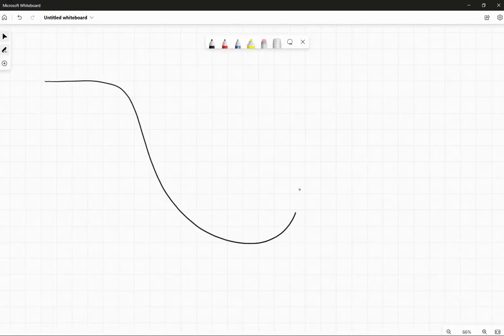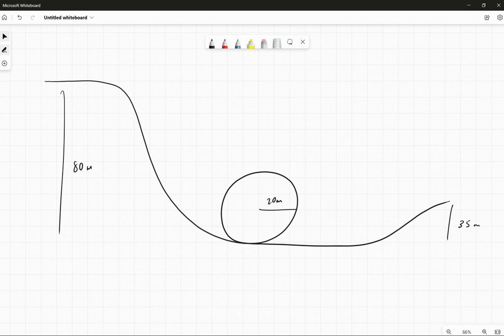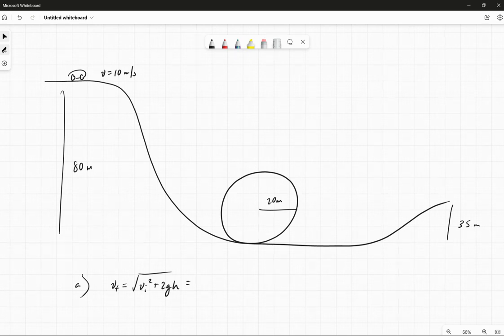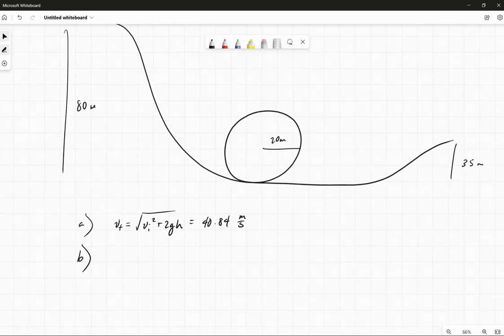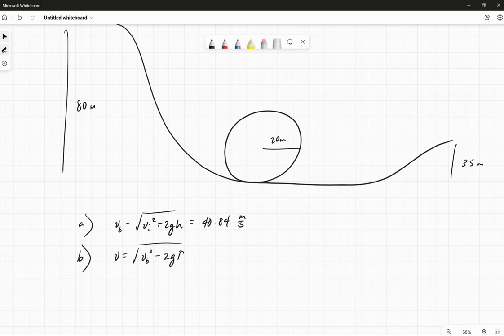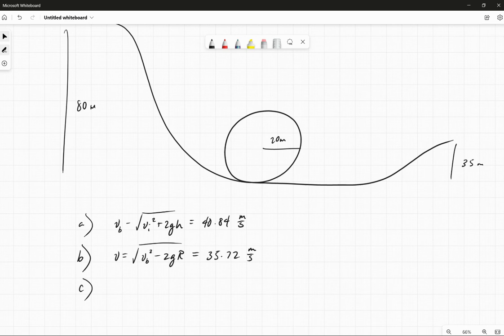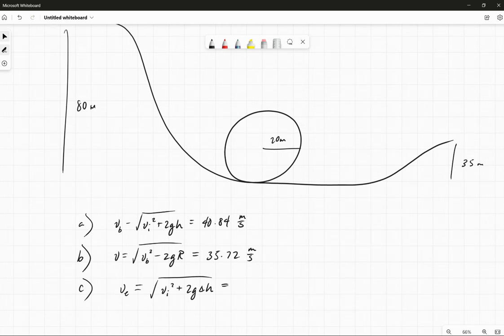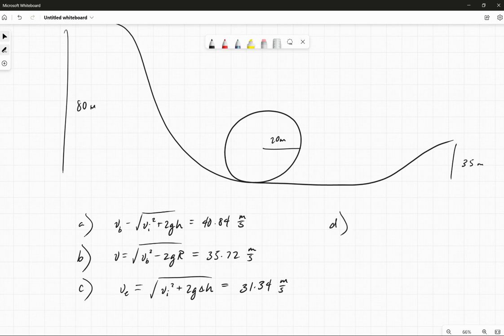Consider the roller coaster loop de loop shown below Mass of the car 800 kg Initial velocity 10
Consider the roller coaster loop-de-loop shown below - Mass of the car 800 kg - Initial velocity 10 ms - Radius of the loop 80 m - Height of the loop 35 m a) How fast is the car going at the bottom of the loop b) How fast is the car going at the top of the loop c) How fast is the car going at the end of the run List all the assumptions you made.